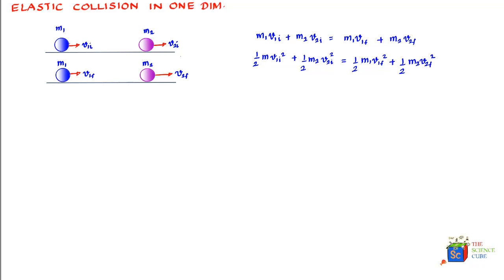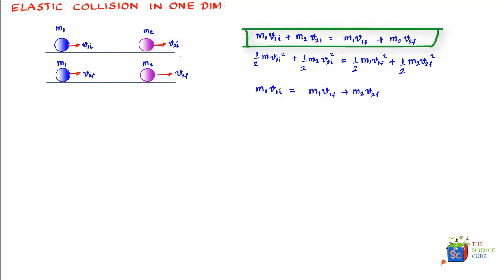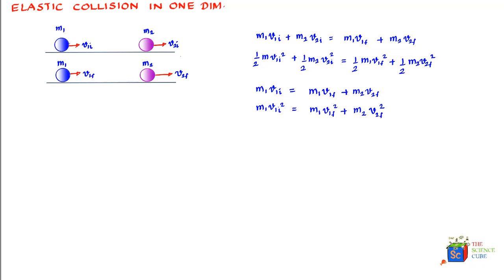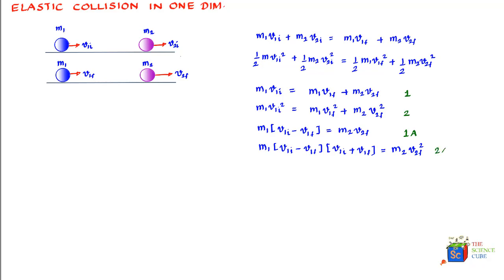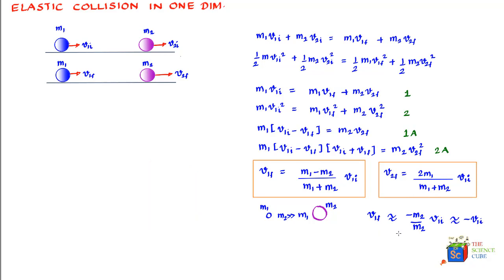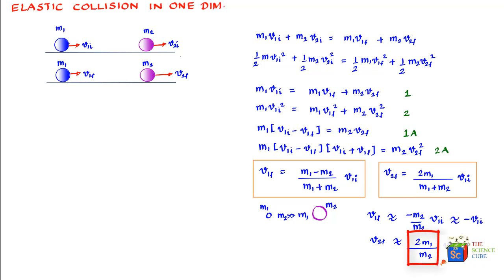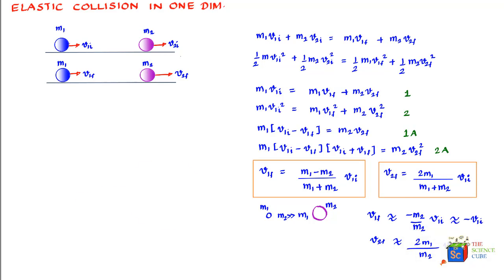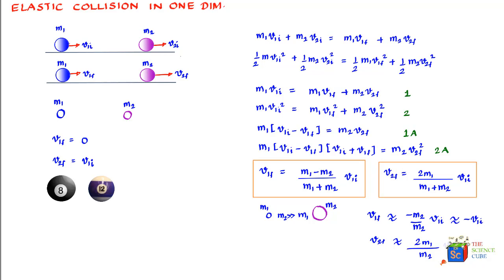Elastic Collision - Velocity change with varying Mass #8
Elastic collision changes the velocity of masses that interact. It is interesting to analyze how the velocity changes with varying mass.

Elastic collision applies to those collisions where the linear momentum and kinetic energy is conserved

This lesson discusses what is elastic collision and how the velocities for different masses result when collision happens

Who can use:
     K-12
     Advanced Placement (AP Physics)
     Subject SAT

Vishesh Nigam